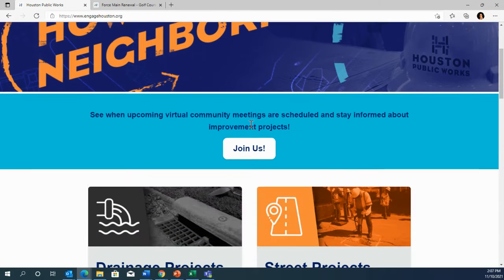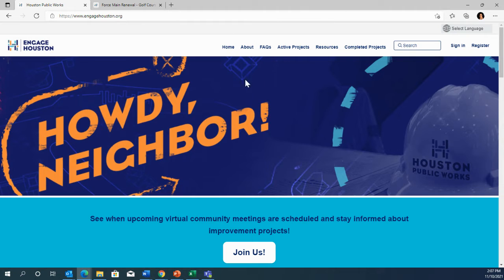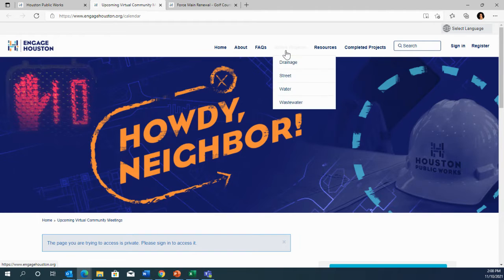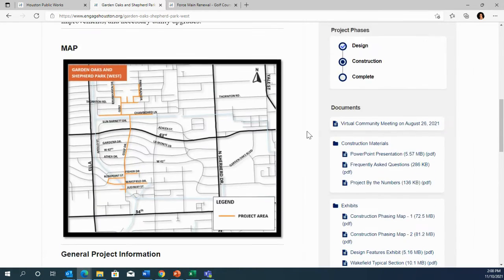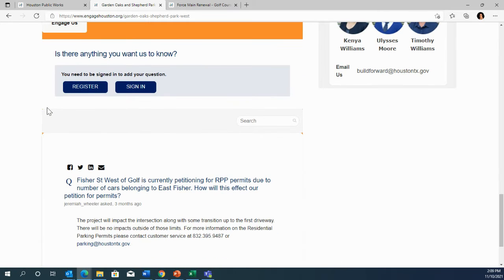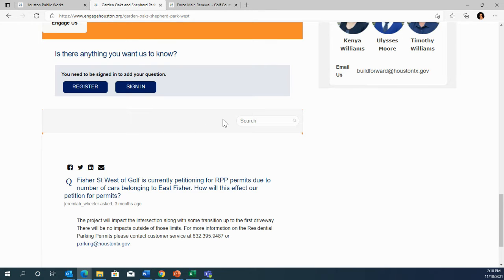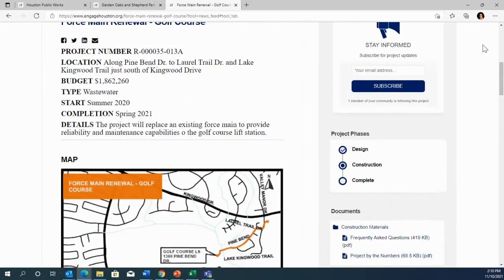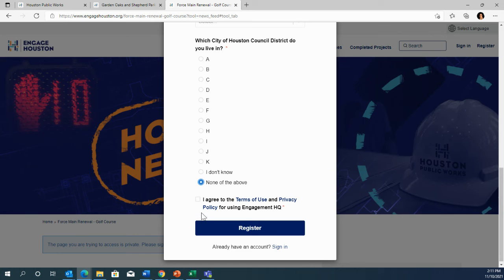Engage Houston Demo